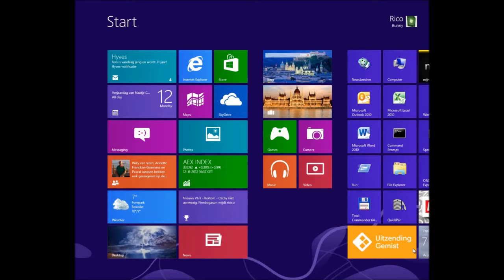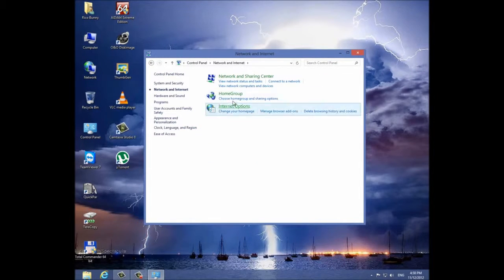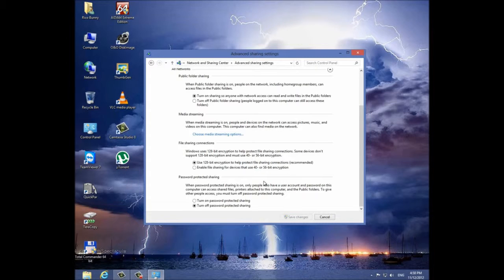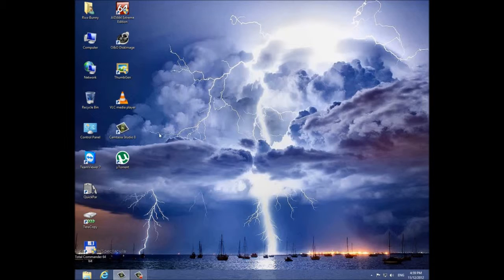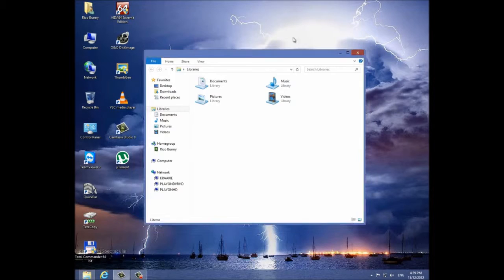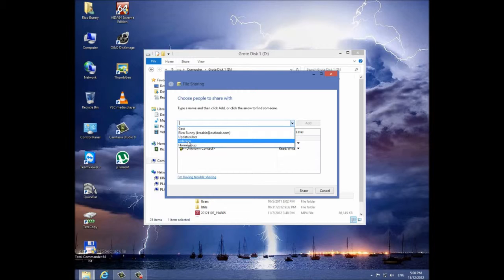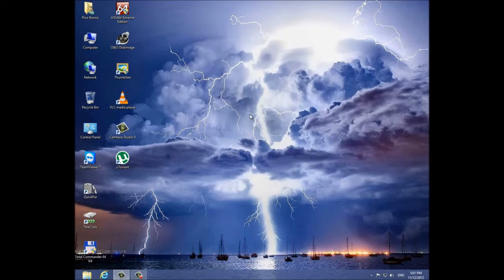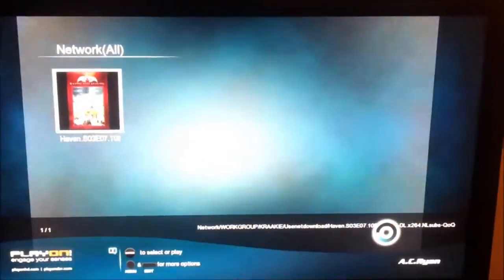AC Ryan Playon Series Windows 8 how to share folders over the network English spoken